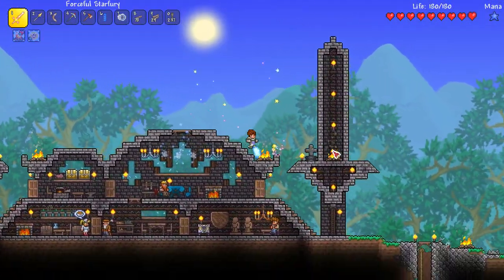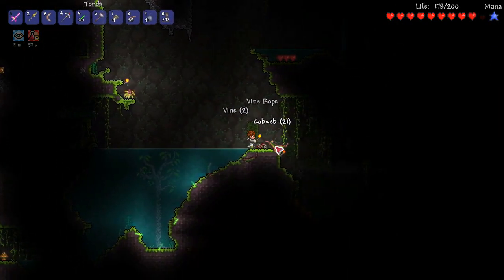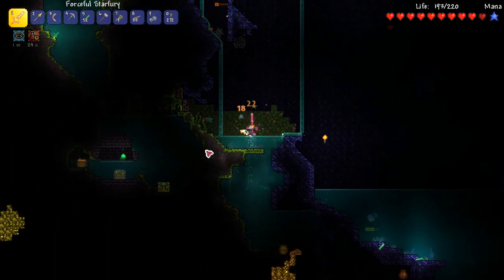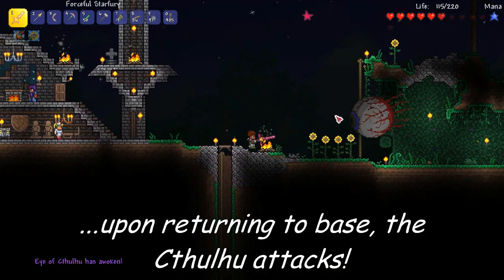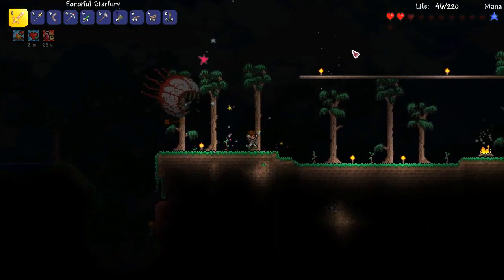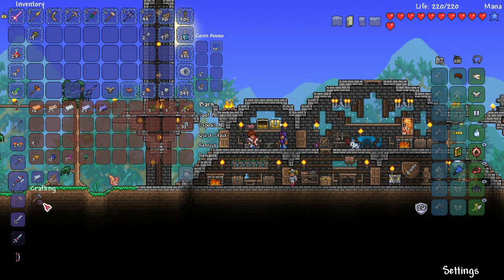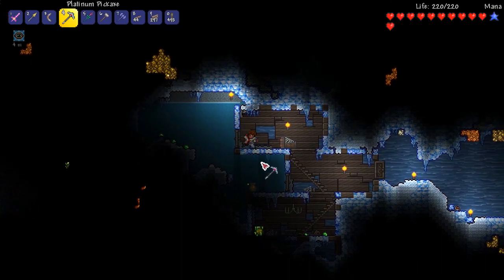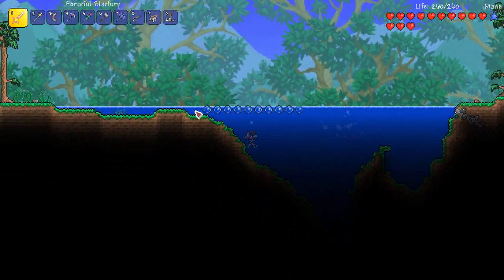Terraria 1.3 Expert Melee Part 3: EVIL COMMANDER?! (1.3 warrior playthrough)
Welcome to our Wilco the Warrior expert melee playthrough for Terraria 1.3! Wilco is training under the Order of Steel to become one of the most powerful warriors in the world. Will our hero survive the challenges and become one of the Order's 'Elites?' This expert melee challenge will be difficult but loads of fun! Enjoy :)

HappyCrew Daily Viewer Challenge Question: What weapons/armor/strategy do you recommend for the upcoming Eater of Worlds battle?

🍪  Wilco thumbnail by Matt_Zer0

★Other Games★

“Crystal"
DST (nosoapradio.us)